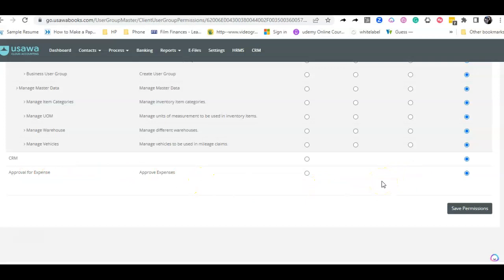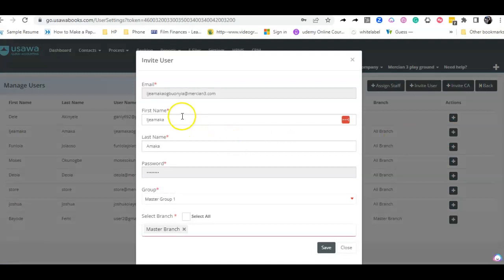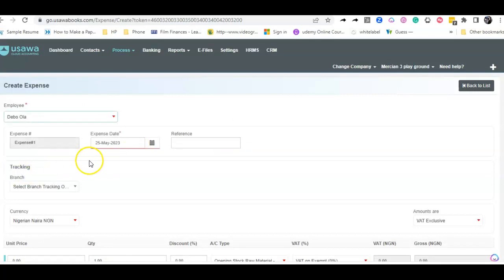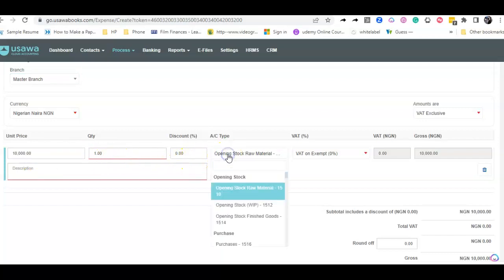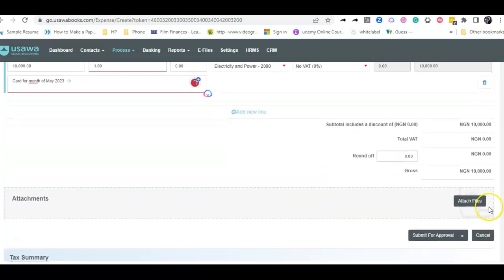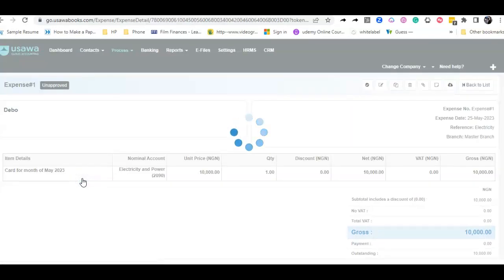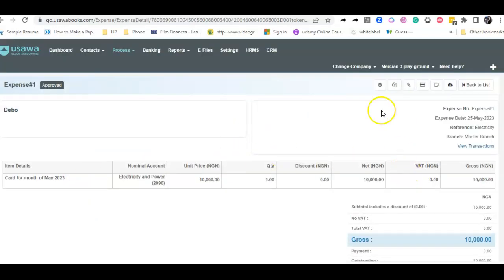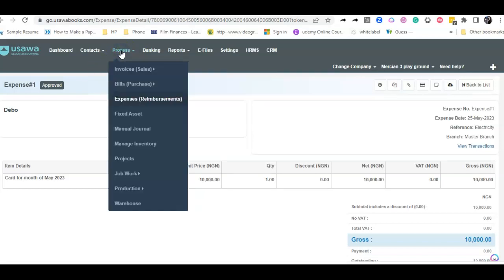How to use the Expenses reimbuseables feature of Usawa Cloud Accounting Software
In this comprehensive tutorial, learn how to master the Expenses Reimbursement feature in Usawa Cloud Accounting Software. We guide you through the process of assigning the right person with approval rights by adjusting user permissions in the software's settings. Discover how to effortlessly manage and approve expense reimbursement requests submitted by your employees. With step-by-step instructions, you'll gain a thorough understanding of how to streamline your expense management process using Usawa Cloud. Don't miss out on this informative video that will empower you to take full advantage of this powerful accounting software feature. Watch now and unlock the potential of hassle-free expense management!